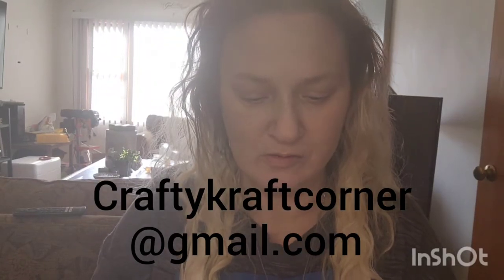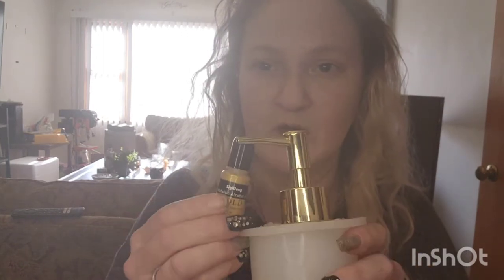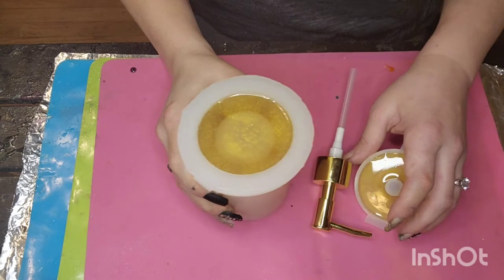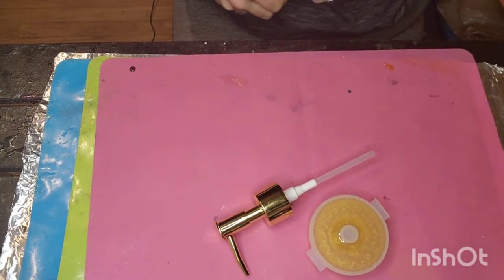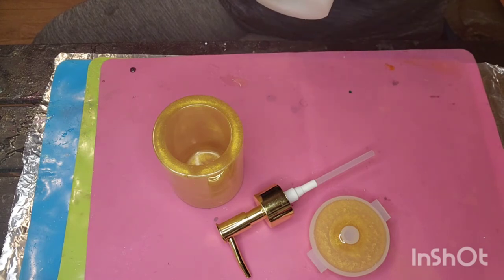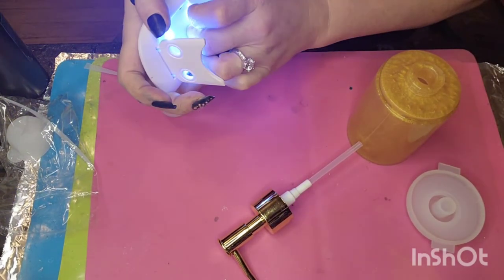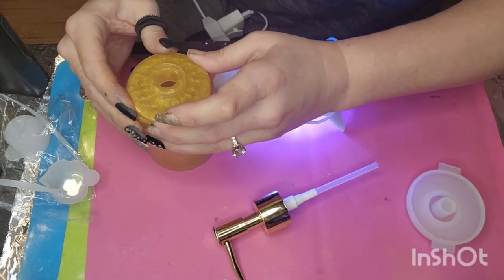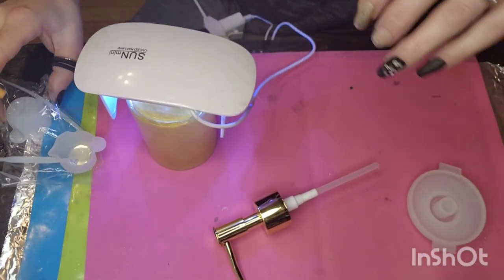Soap Dispenser $20